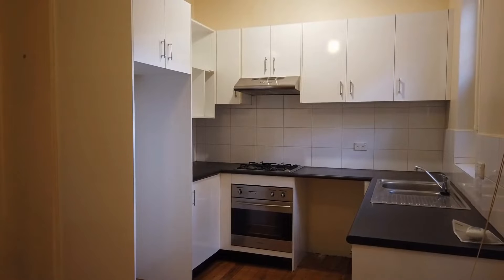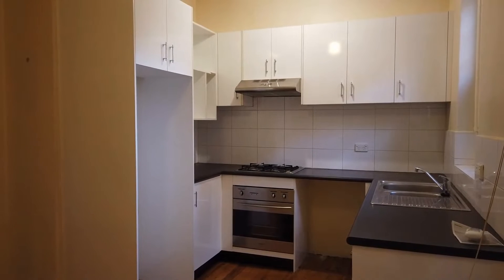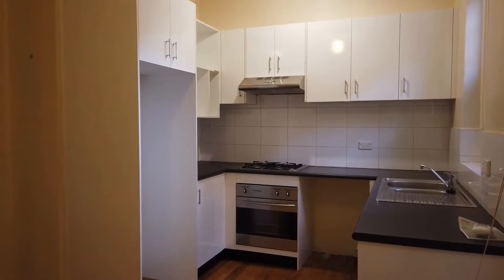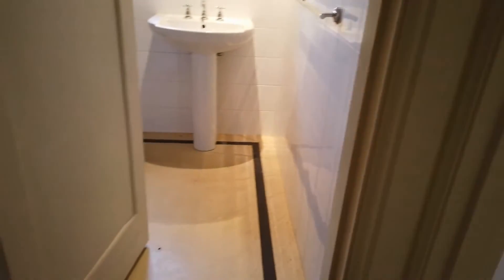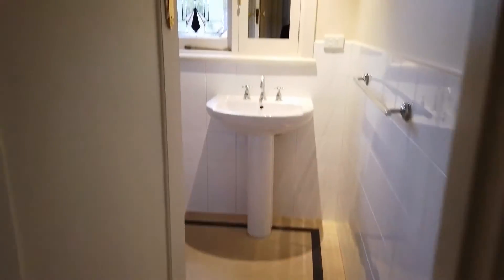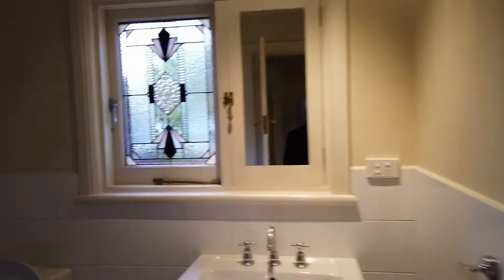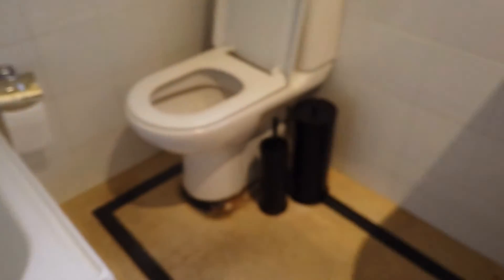Properties to Rent in Prahran 2BR/1BA by Property Management in Prahran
One of our PropertiesToRentInPrahran features 2 great-sized bedrooms, 1 bathroom, and a garage. This property boasts beautiful floorboards throughout. There is a spacious lounge room, you can easily fit your desired furniture. The well-appointed kitchen offers a set of stainless steel appliances and ample storage. The dining area is large enough to fit a 6-seater table. The master suite has large windows and built-in robes. Check out this wonderful property now!

12 Yarra St, South Yarra VIC 3141, Australia

for more information on Melbourne Real Estate for your property management in Prahran and property management in Melbourne needs. to see our available listings!

Think this wonderful rental property in Prahran is right for you? and call our professional Prahran property managers today! Know someone who might be interested in our properties to rent in Prahran instead?

Experience the best Prahran property management with us at Melbourne Real Estate! or get to know more about Prahran property management